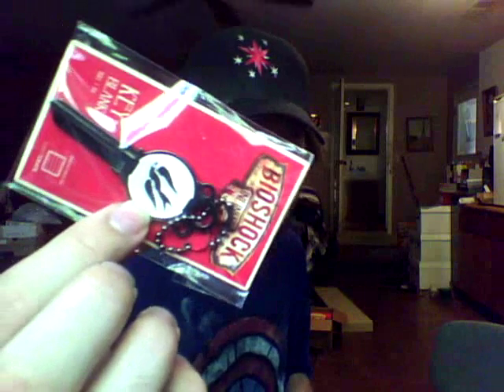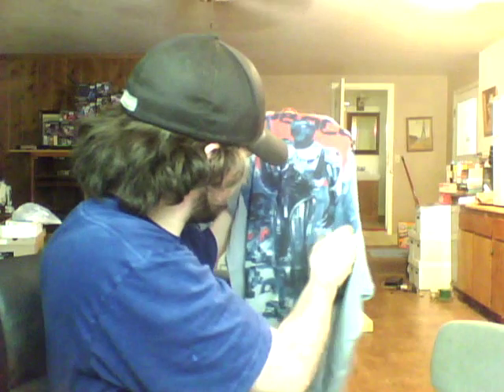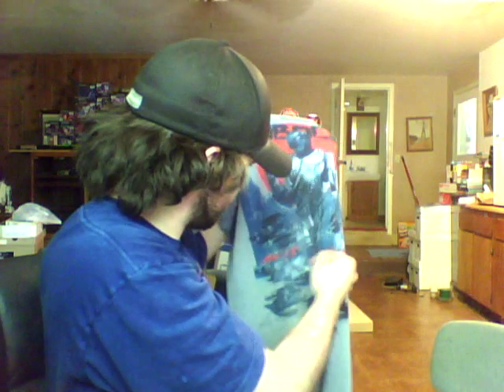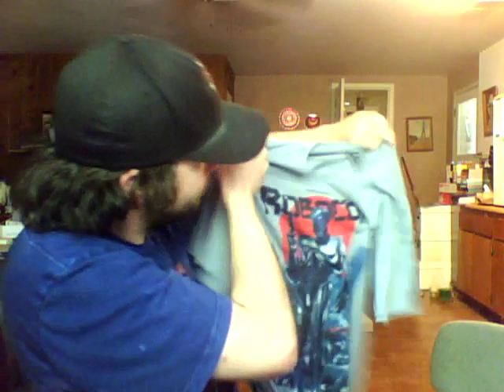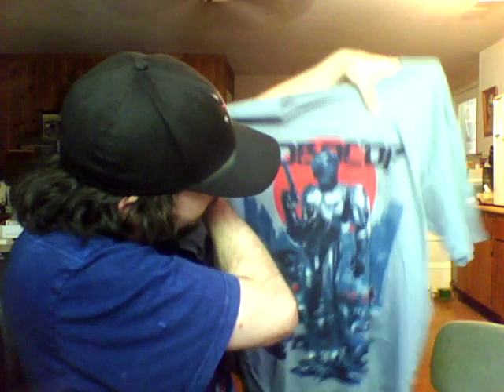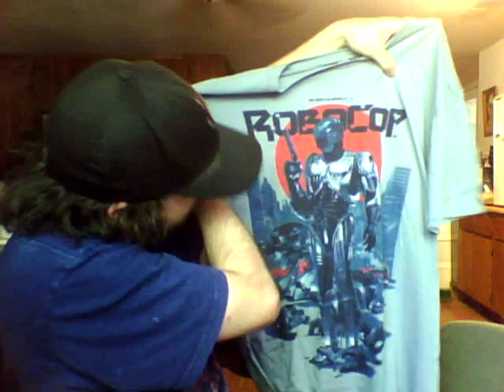June Dystopia Loot Crate Unboxing